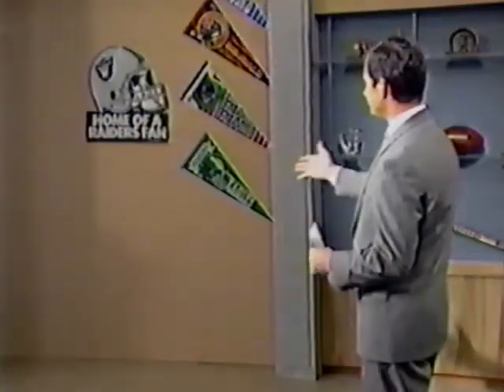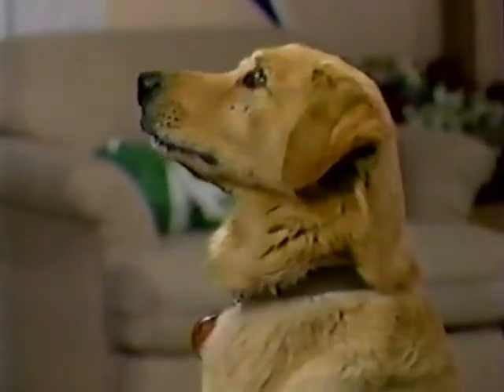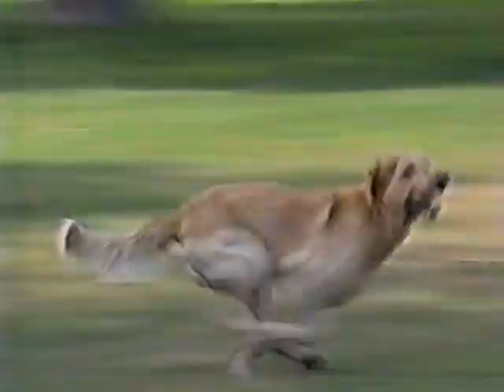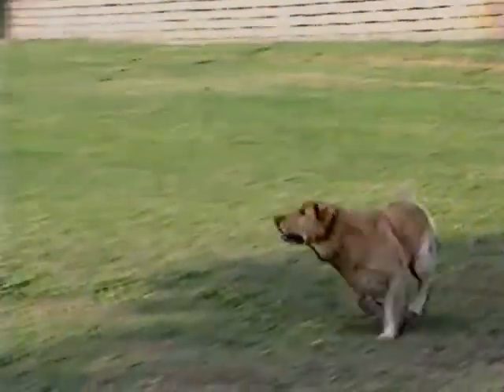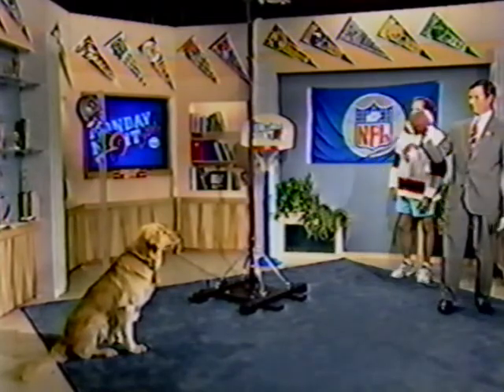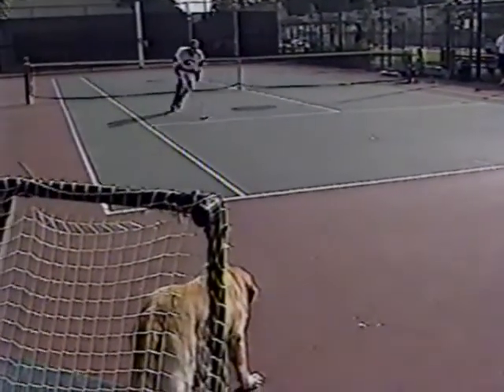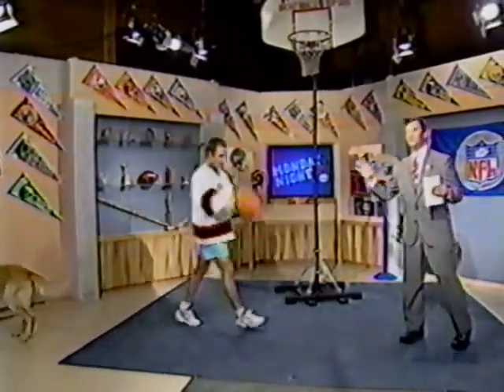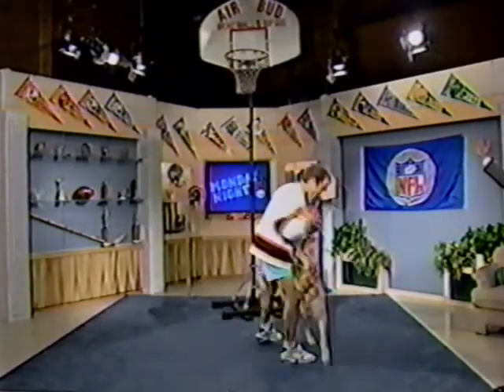Air Bud-The Dog that plays Hockey, Football and Basketball (1993)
From Monday Night Live, Air Bud show off his skills in football, basketball and hockey.